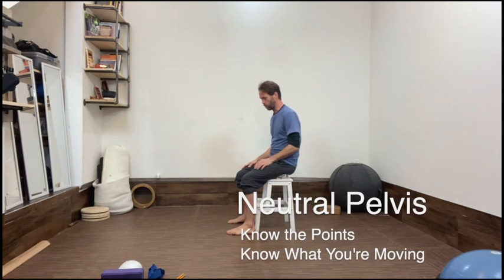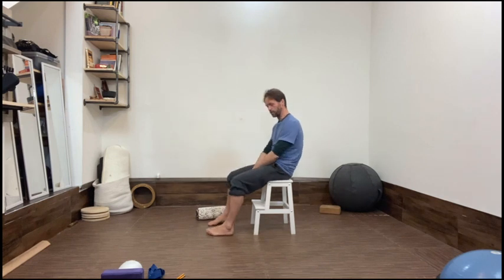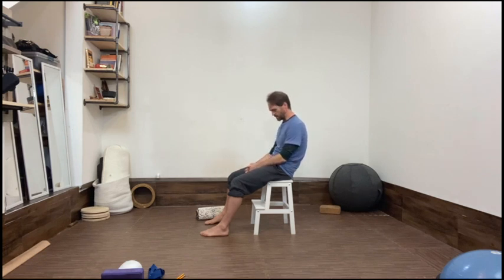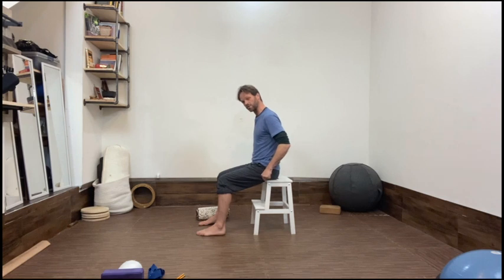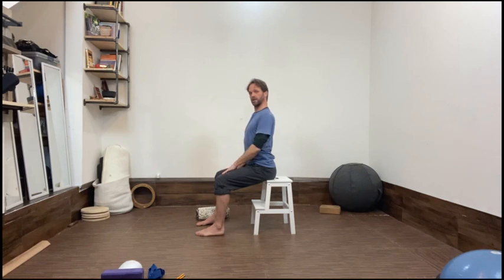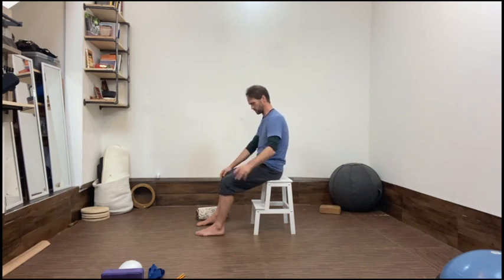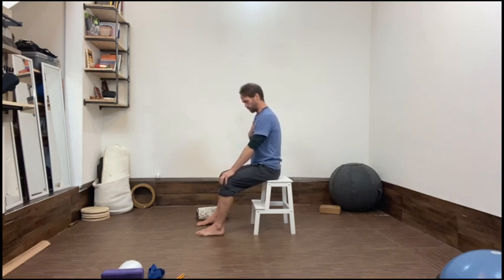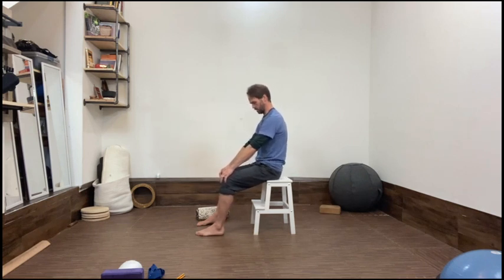Finding Neutral Pelvis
This is an excerpt from my class in my Virtual Class Library where I start with an explanation of finding a neutral pelvis and why we may be in a place of habitually resting in a posterior pelvic tilt. Finding a neutral pelvis is better for the health of your lower back and your pelvic floor, as well as a key toward finding more stability in the pelvis/spine when you move from your hips. In this class, we discuss finding the neutral pelvis and explore movements and exercises to undo some of the tension that may be pulling us out of alignment. In this video, I discuss the first exercise called the "click/clack". This is a fantastic exercise and a simple adjustment not only for better pelvic and spinal health, but for core strength as well. Simply make sure you sit toward the front of your chair with your back off the back of the chair, and practice tilting your pelvis forward and back (anteriorly and posteriorly). Hold your knees with your arms and try to keep your arms straight and your chest/ribcage down. Move only at the pelvis/hips. For neutral, find the place where you've regained the lumbar curve in your spine. Try to make this position more habitual than posteriorly tilting and resting your back against the chair whenever you can.